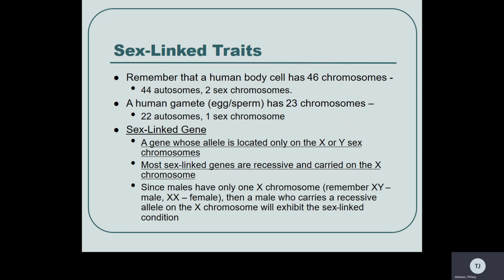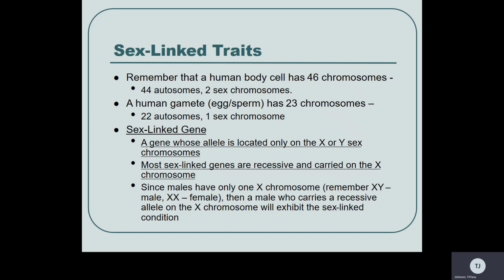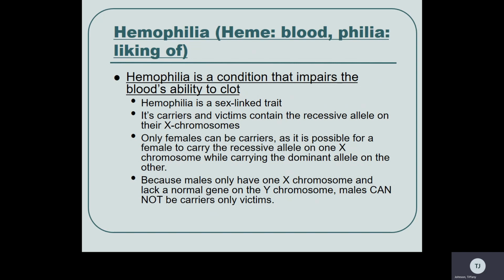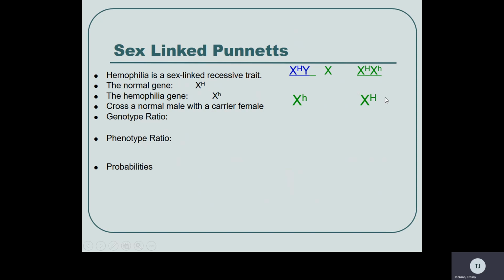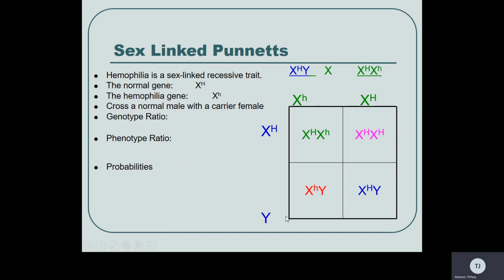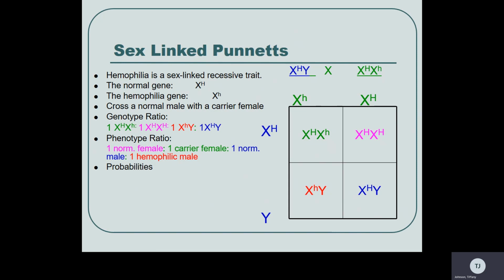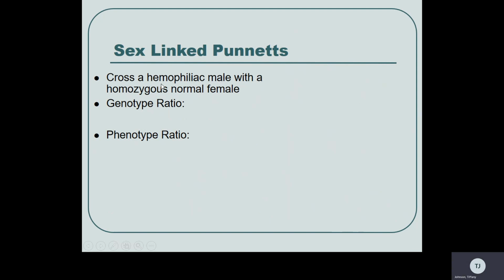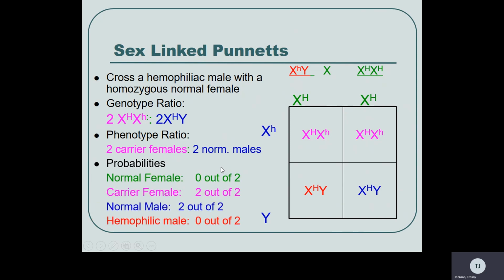Sex Linked Traits